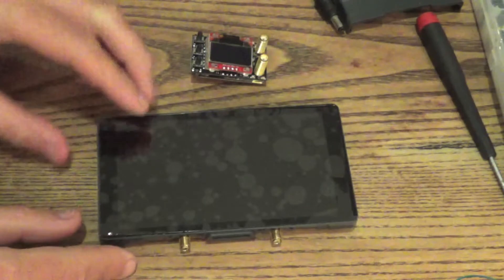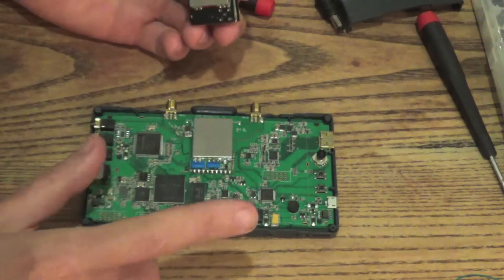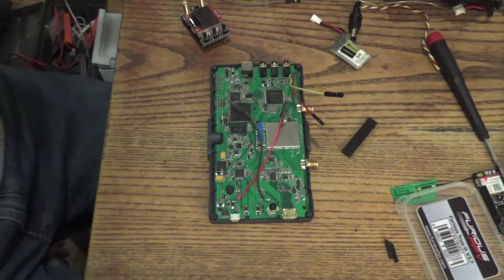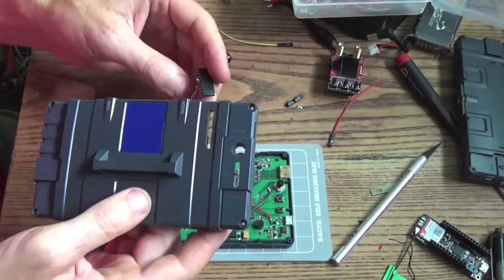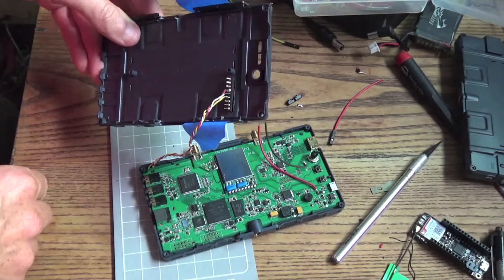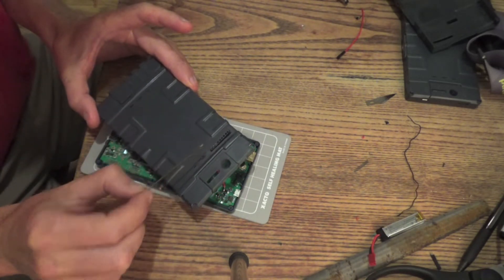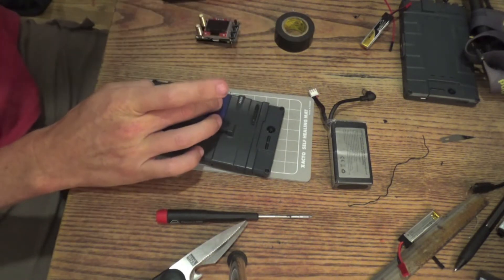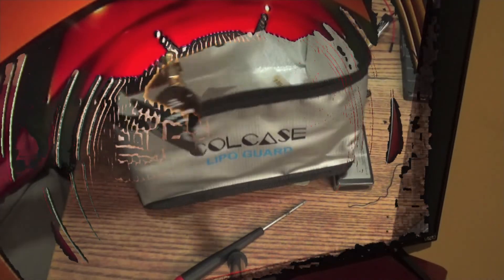Fatshark Transformer Diversity Mod (super clean, no hot glue)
I modded my SE display but it should also work the same for the first edition as the circuit boards are visually identical.  This mod uses only 5 wires to connect a fatshark style module to the display panel of the Transformer.  No 5v regulator required, no hot glue required.

The placement of the module connector in this video is best for the full panel viewer.  For the binocular viewer it's best to put the connect at the seam between the unit and the plastic cover.